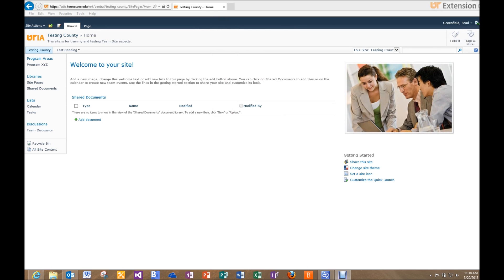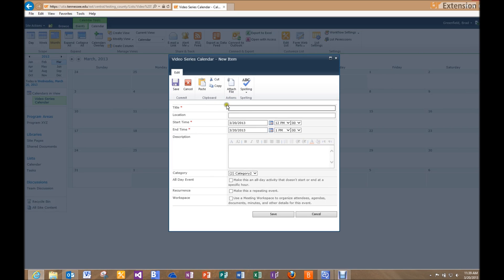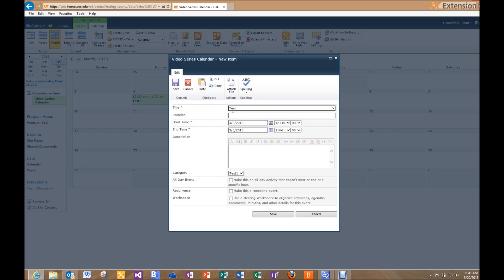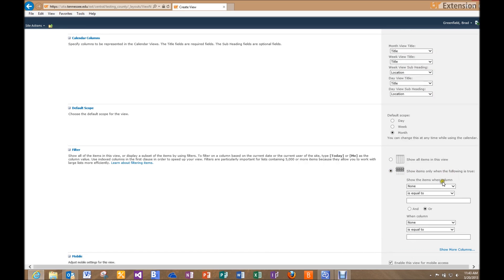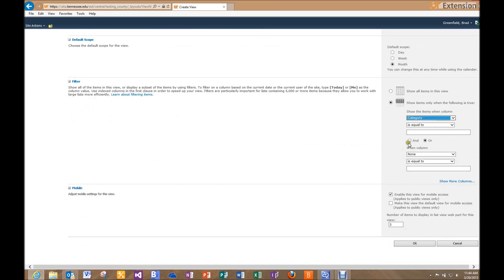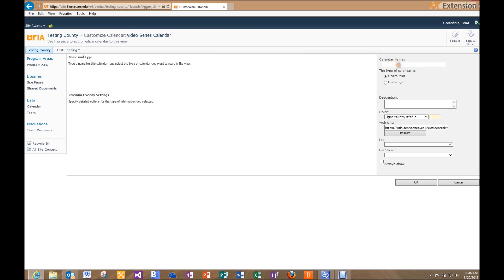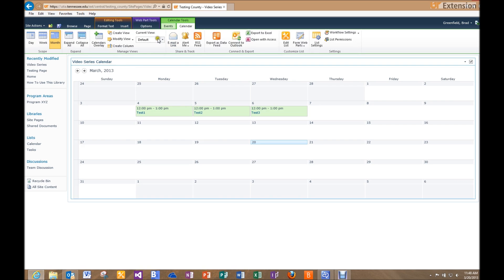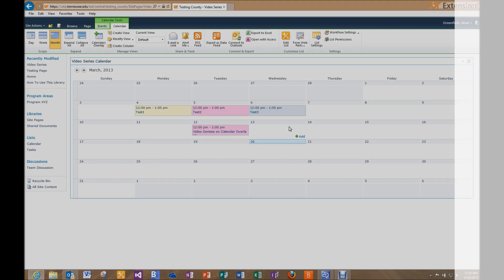SharePoint Calendar Overlays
This video goes through the steps of adding color categories to SharePoint 2010 Calendars